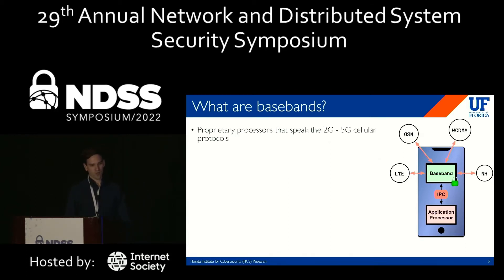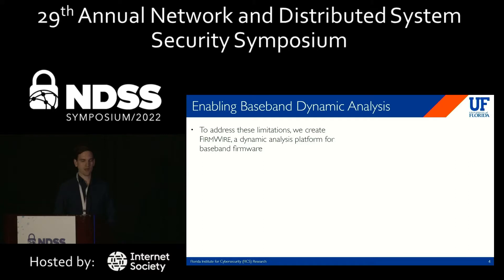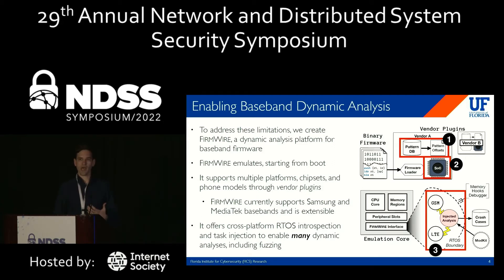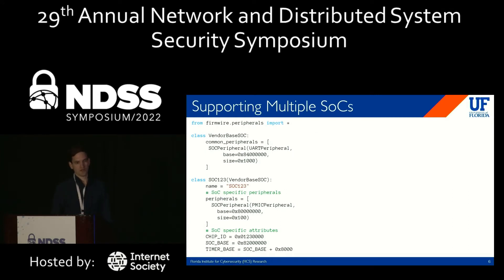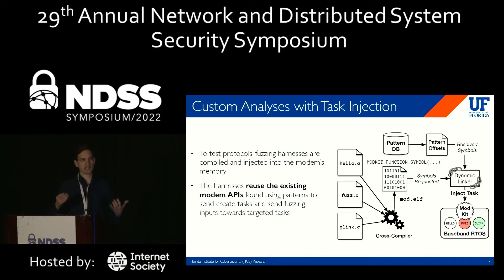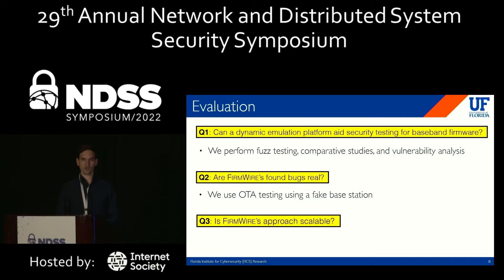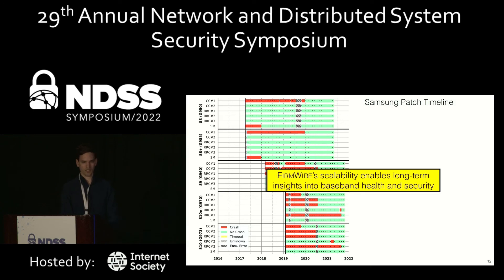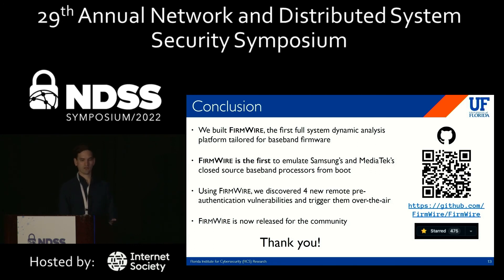NDSS 2022 FirmWire: Transparent Dynamic Analysis for Cellular Baseband Firmware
SESSION 2B-3 FirmWire: Transparent Dynamic Analysis for Cellular Baseband Firmware

SLIDES

AUTHORS
Grant Hernandez (University of Florida), Marius Muench (Vrije Universiteit Amsterdam), Dominik Maier (TU Berlin), Alyssa Milburn (Vrije Universiteit Amsterdam), Shinjo Park (TU Berlin), Tobias Scharnowski (Ruhr-University Bochum), Tyler Tucker (University of Florida), Patrick Traynor (University of Florida), Kevin Butler (University of Florida)